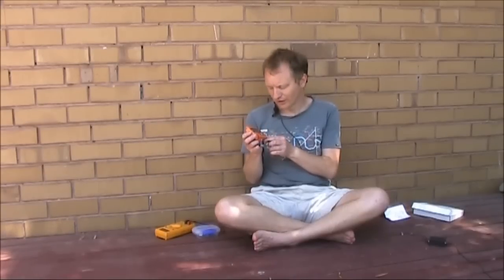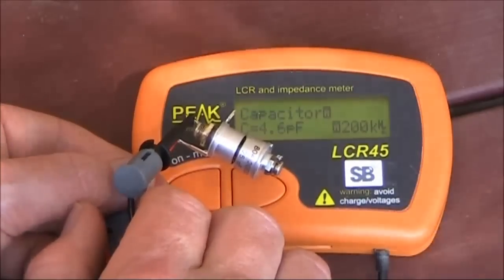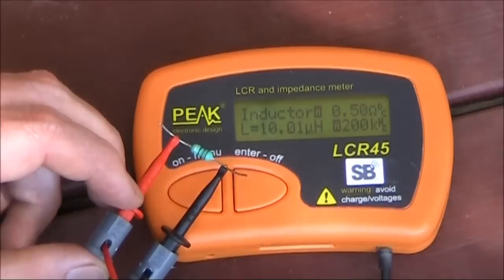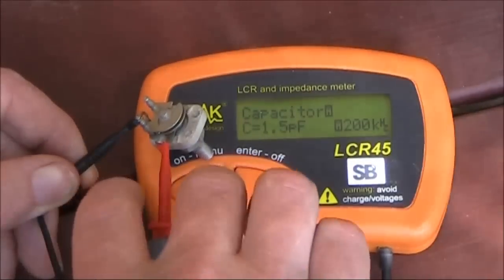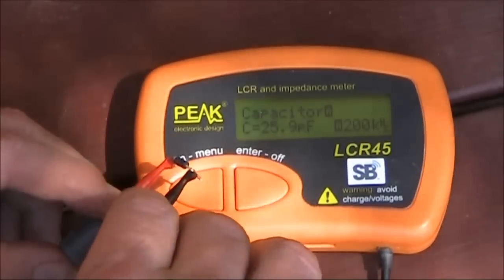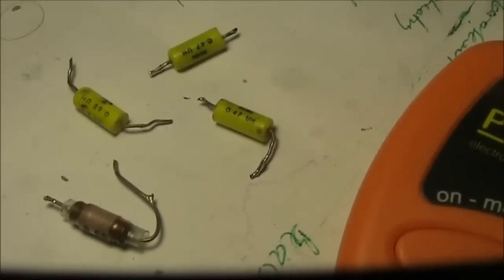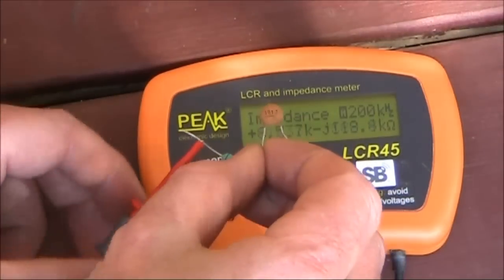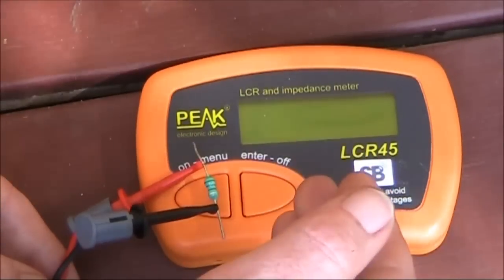Review: Peak LCR45 LCR and impedance meter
Reviewing the UK-made Peak LCR45 LCR and impedance meter from SOTABeams  I describe and demonstrate this versatile instrument.